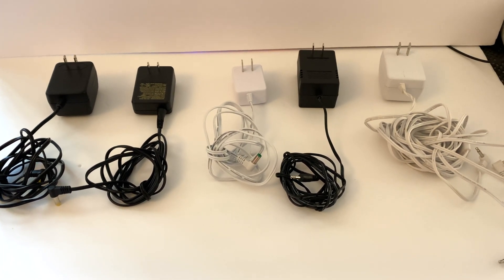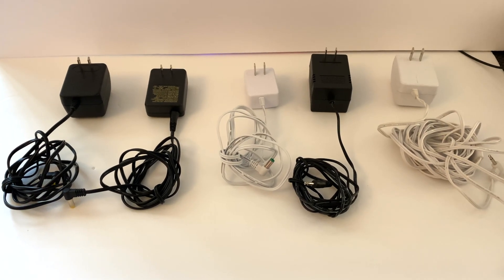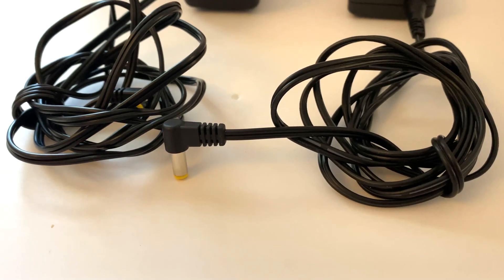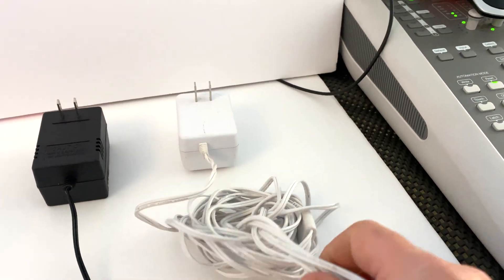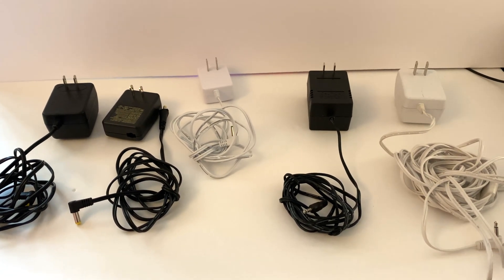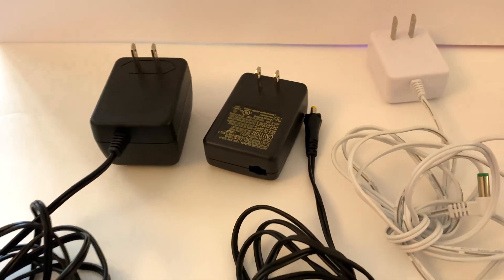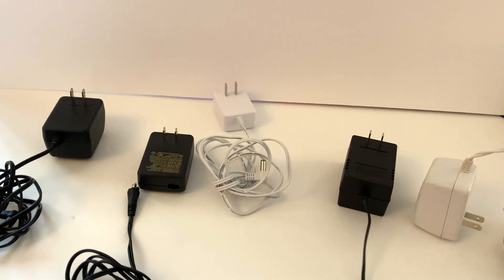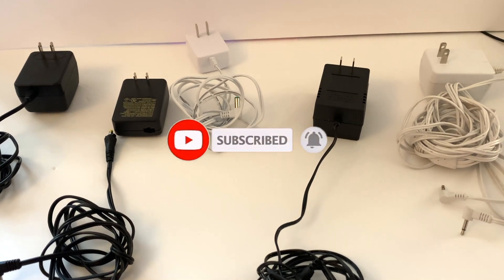Lemax tips: Knowing your Power supply's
Hello everyone,
today we will be taking a dive into the world of power supply"s. Lets find the one that works best for you. Enjoy :)

All music was written and performed by the owner of this channel Abel Michael Barrera